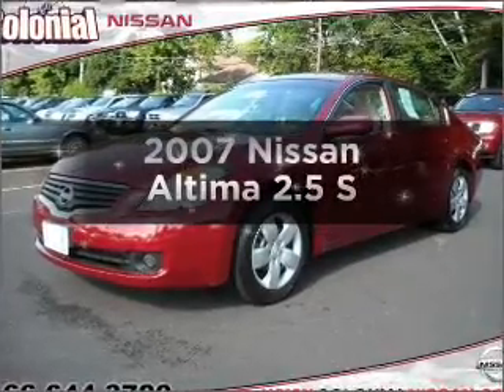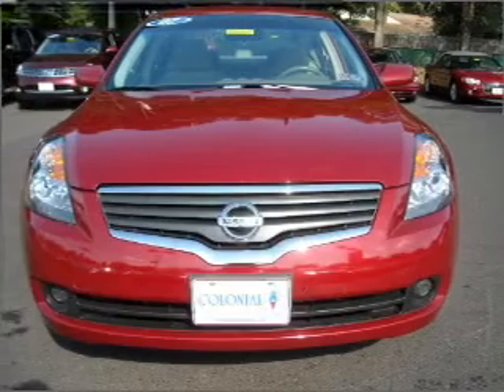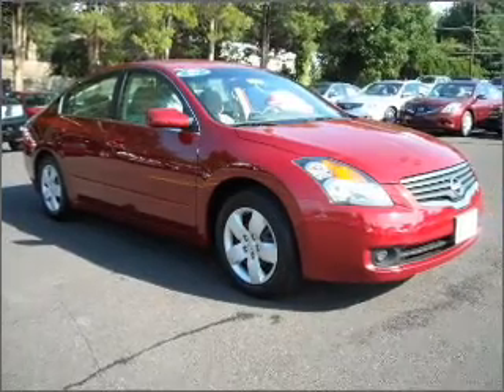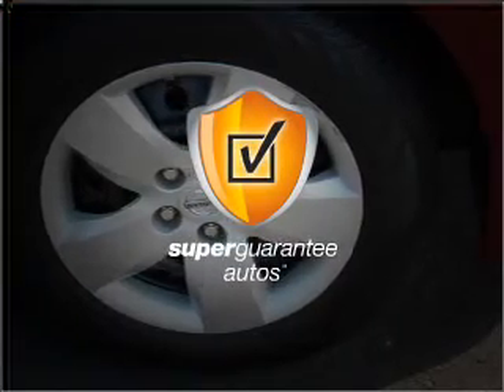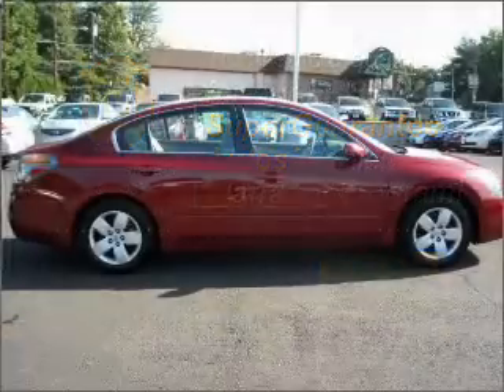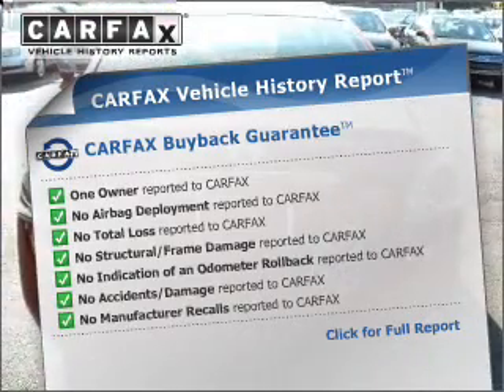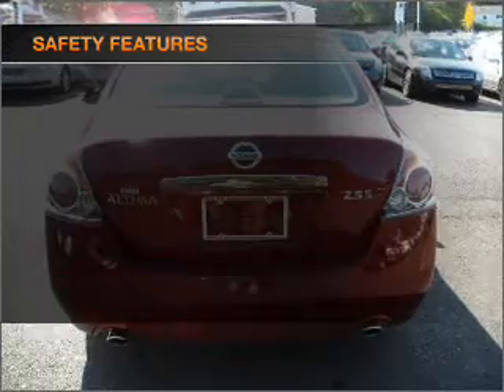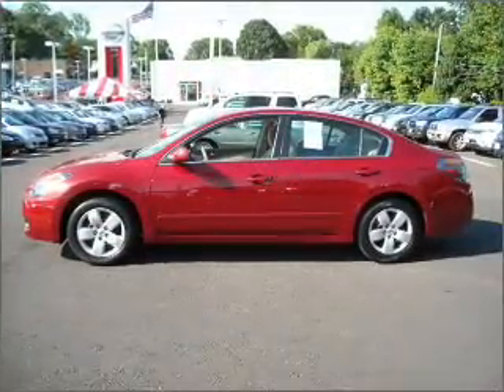2007 Nissan Altima - Feasterville PA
Year: 2007
Make: Nissan
Model: Altima
Trim: 2.5 S
Engine: 2.5 liter inline 4 cylinder 16 valve
Transmission: Continuously Variable
Color: Red
Mileage: 16000
Address:
117 Bustleton Pike